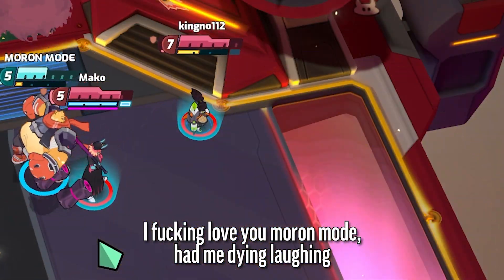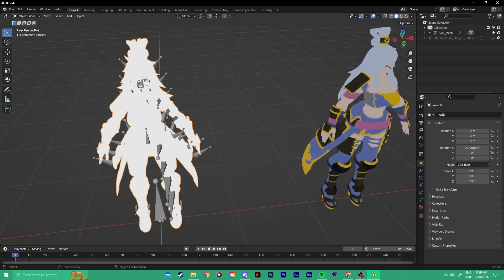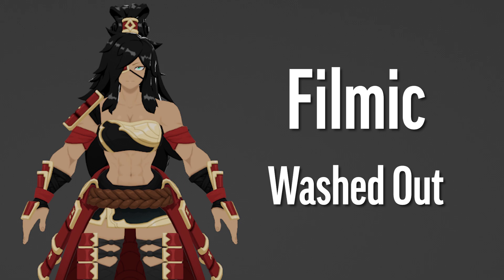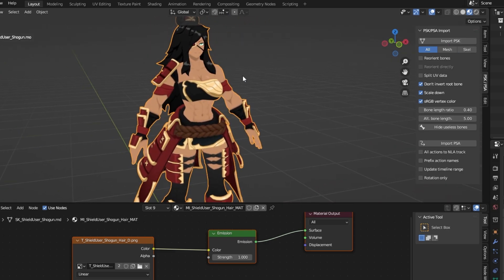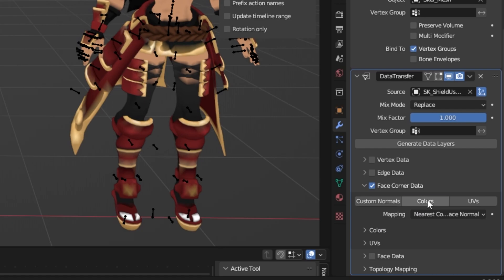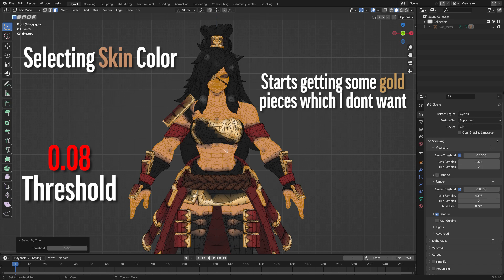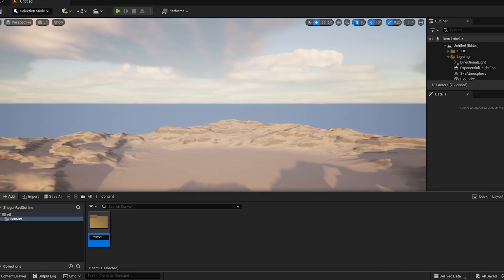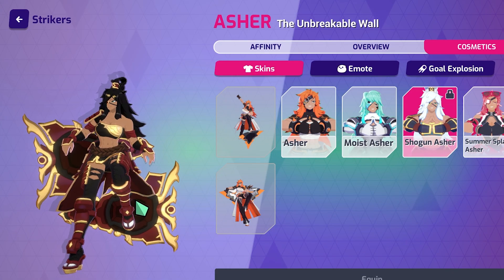The Definitive Guide to Outline Models | Omega Strikers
Hey guys if you liked the video please drop and like and leave a sub it'd mean a lot! All the links are down below!

Misc Things
Noesis ARG: -fbxnewexport -rotate 90 0 0